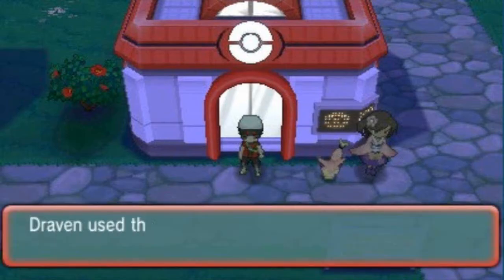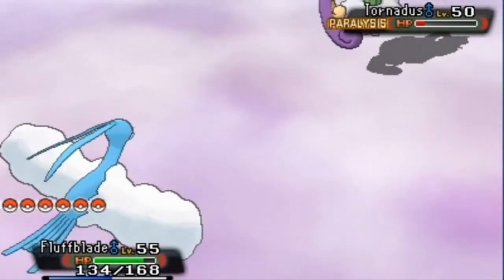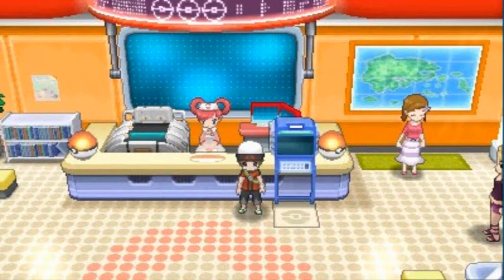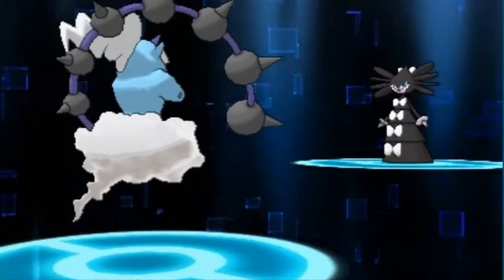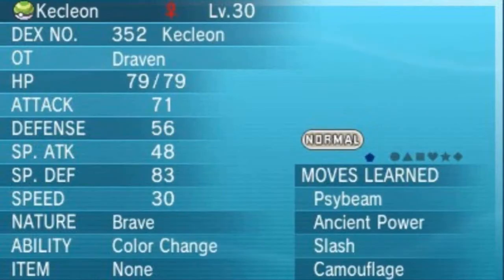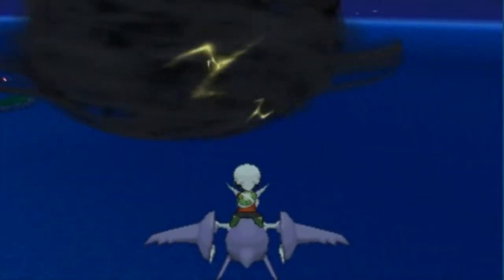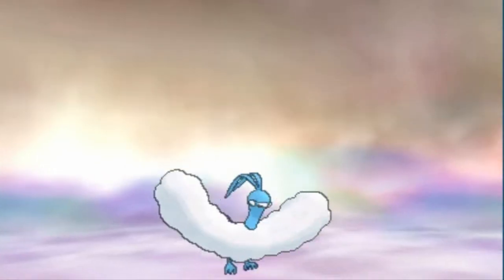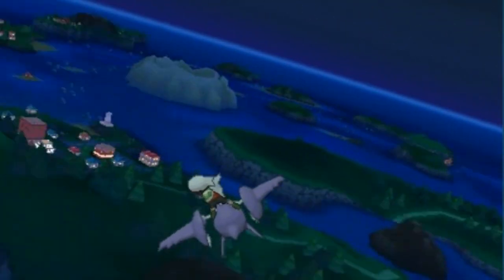Pokemon Omega Ruby Walkthrough Part 84: Legendary Hunting: Thunderus & Landerus!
Thunderus
Location: Soaring in the Sky (Near Fortree City)
Additional Requirements: Castform on team
When Soaring in the Sky, if you have a Castform on your team, then a thunder cloud will appear over Fortree City. If you get close to it, you will get the option to fly in where you'll be able to battle the Pokémon Tornadus in Omega Ruby or Thundurus in Alpha Sapphire

Landerus
Additional Requirements: Tornadus & Thundurus on team

When Soaring in the Sky, if you have both Tornadus & Thundurus in your team, then a thunder cloud will appear over Fortree City. If you get close to it, you will get the option to fly in where you'll be able to battle the Pokémon Landorus